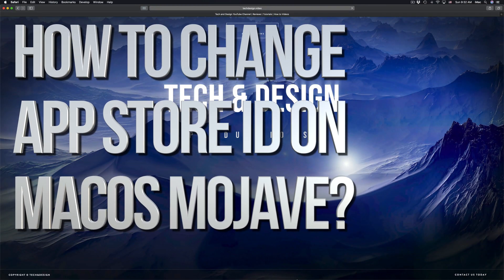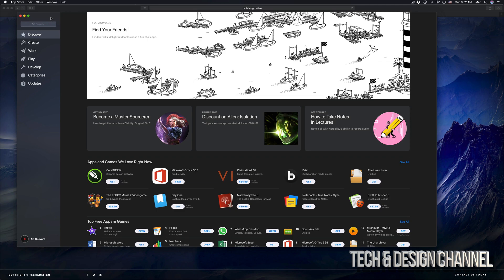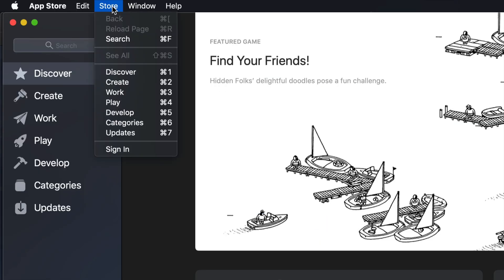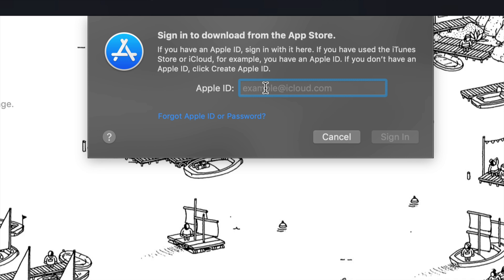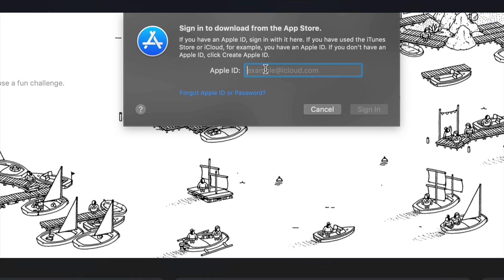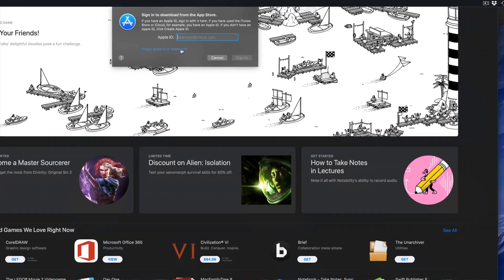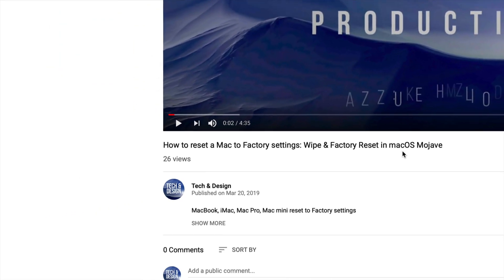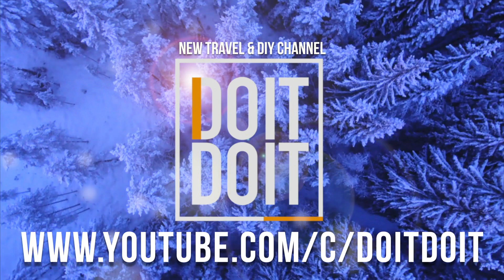How to Change App Store ID on macOS Mojave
Switch the App Store ID in your MacBook, Mac Pro, Mac mini, iMac, and others